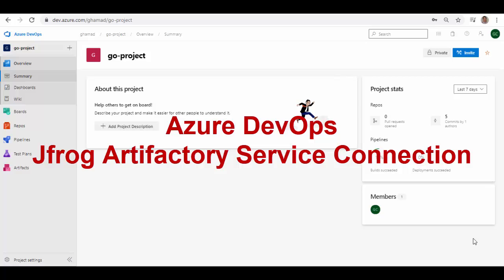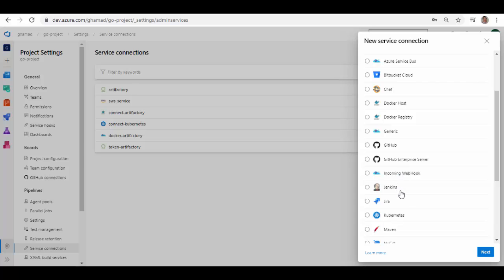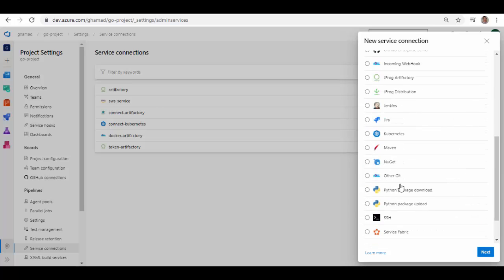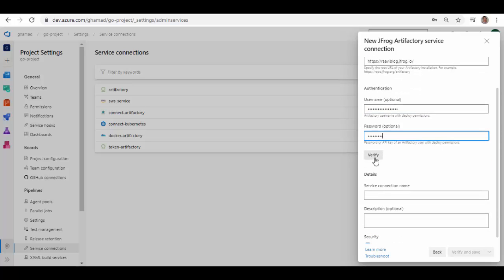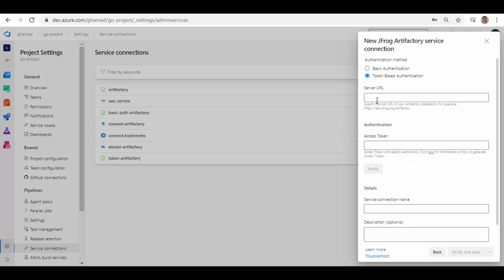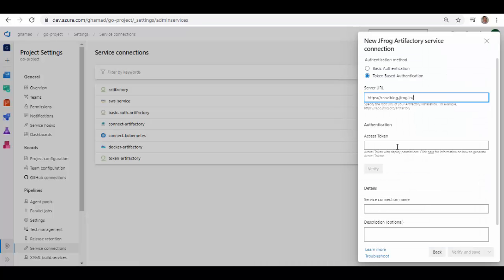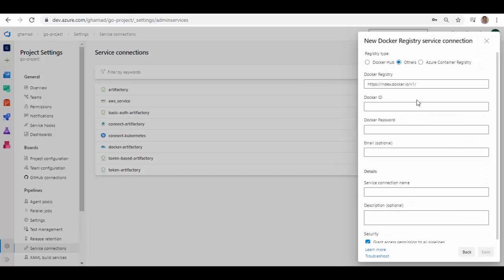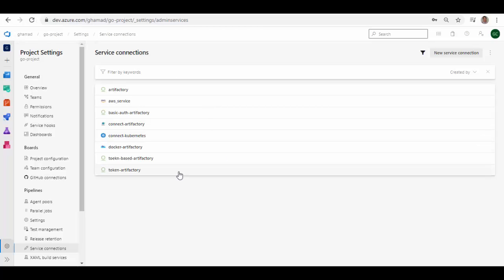Azure DevOps - JFrog Artifactory Service Connection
Artifactory brings continuous integration to Azure DevOps through the JFrog Artifactory Extension.
The Artifactory extension for Azure DevOps is available in the Visual Studio Marketplace.